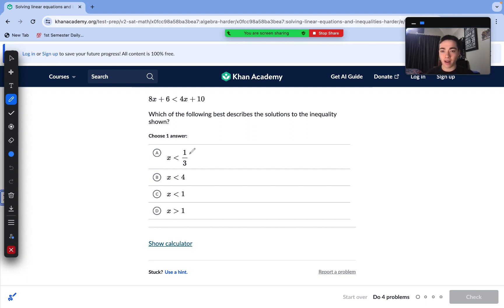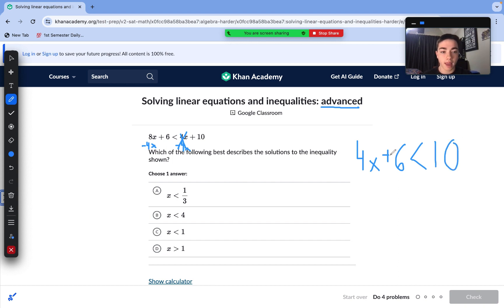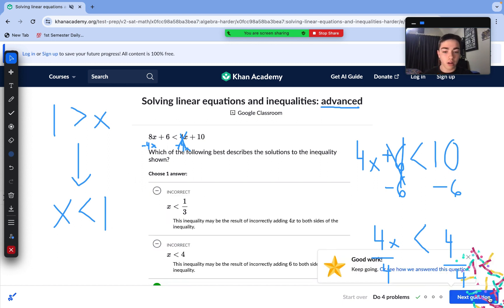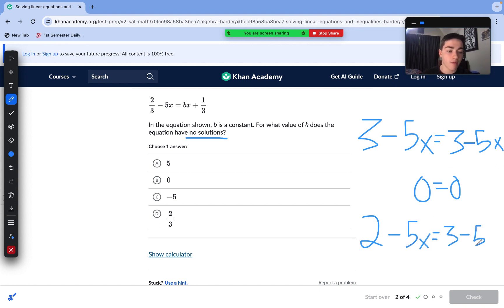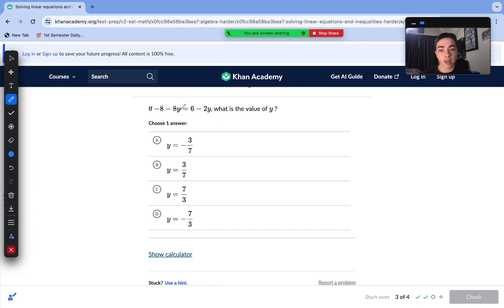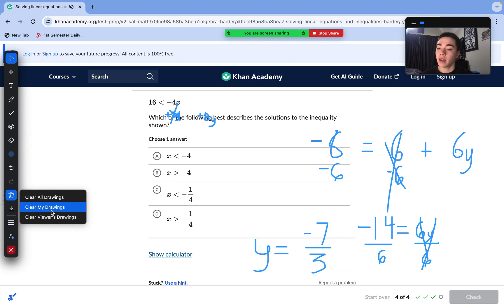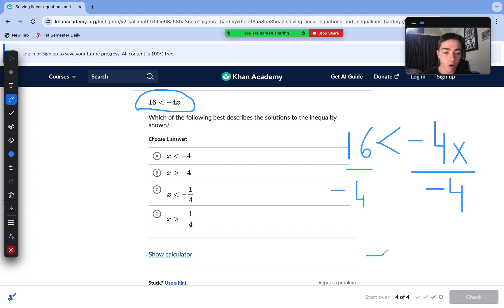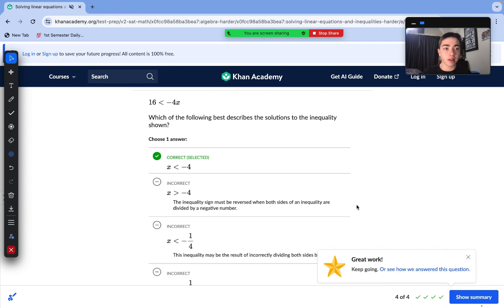Advanced SAT Math: Linear Equations and Inequalities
Join this 790 SAT Math scorer's walkthrough of difficult questions that one may see in the Digital SAT Math section relating to Linear Equations and Inequalities. Have a fantastic day!